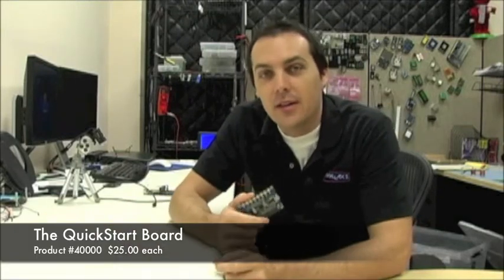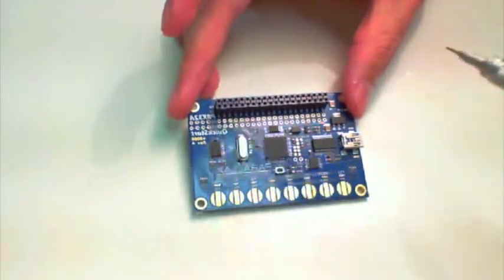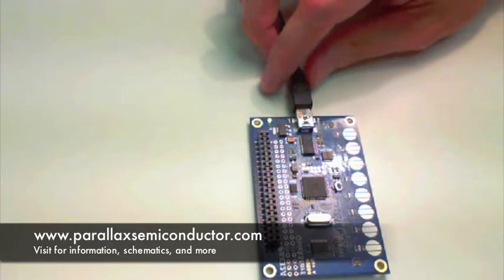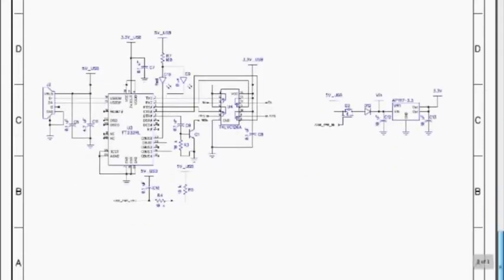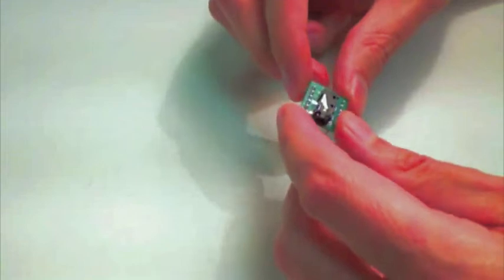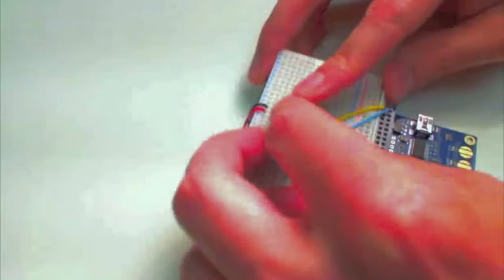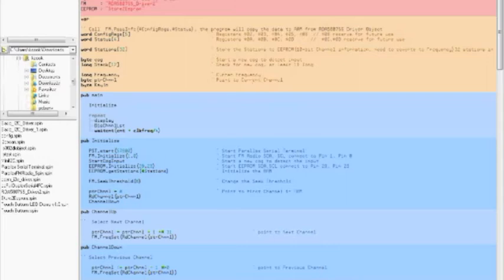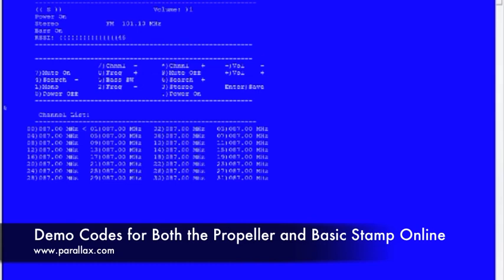Introducing the QuickStart and FM Module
Kevin Cook introduces two of Parallax's newest products: the QuickStart Board and the FM Module. for more information!